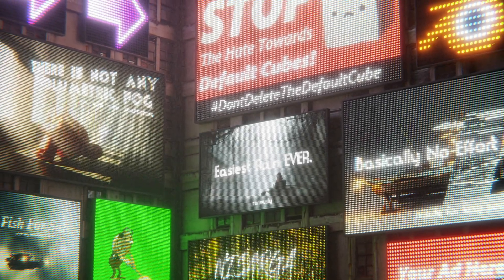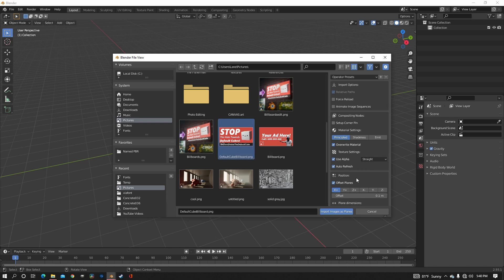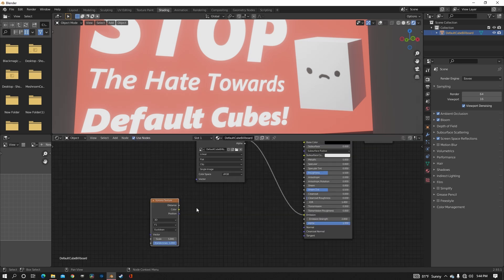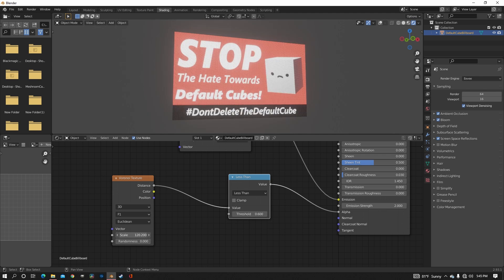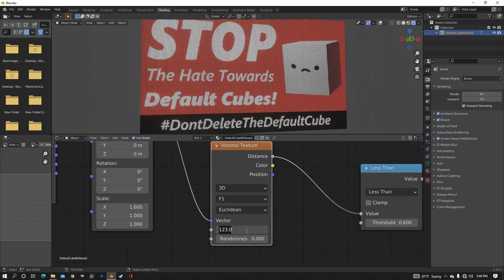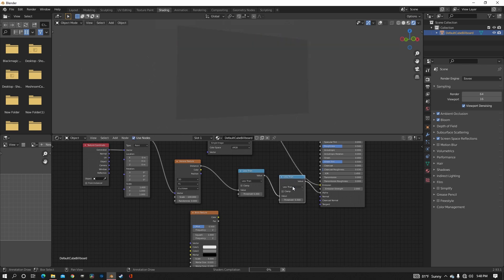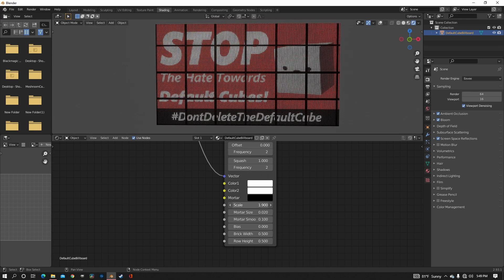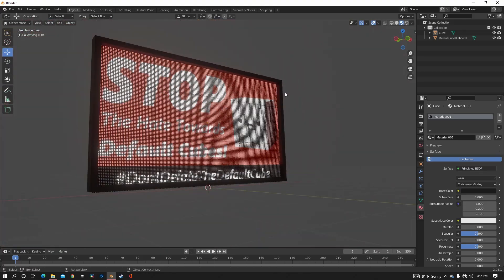Super Easy LED Billboards In Blender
This tutorial shows you how to create realistic LED billboards with pixels and panels. Super awesome right!